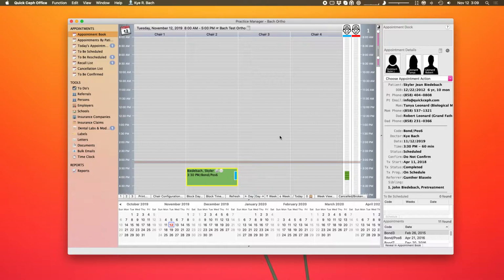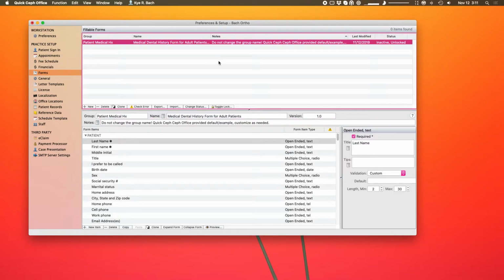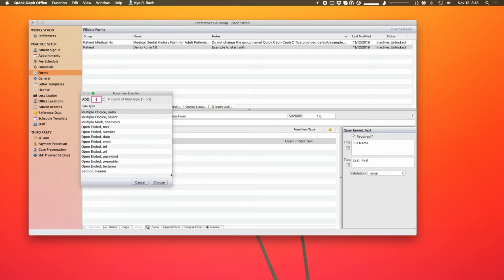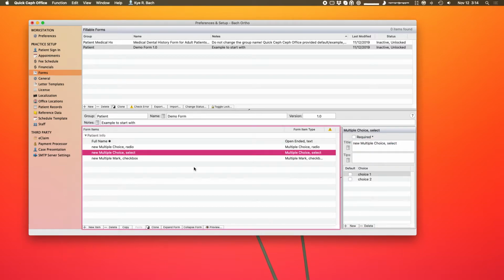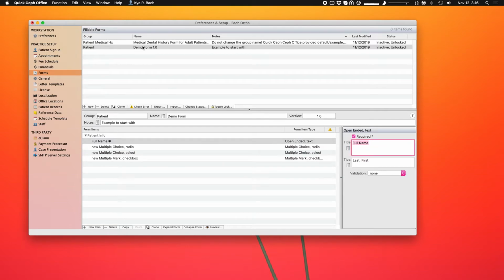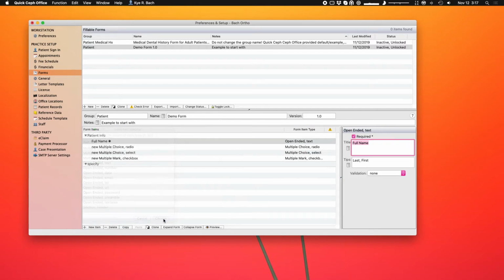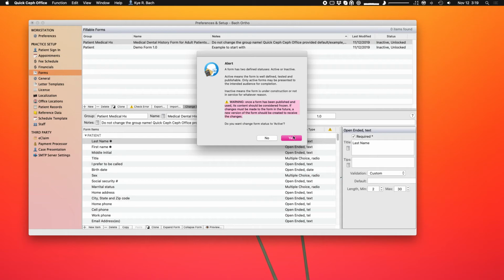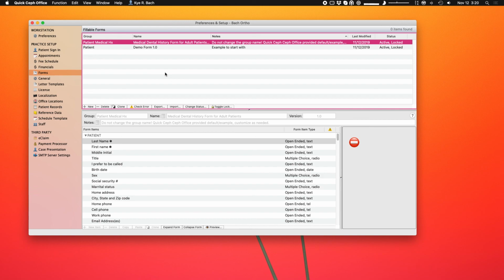Quick Ceph Office - Form Templates Tutorial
Tutorial covering creating and editing Form Templates in Quick Ceph Office.